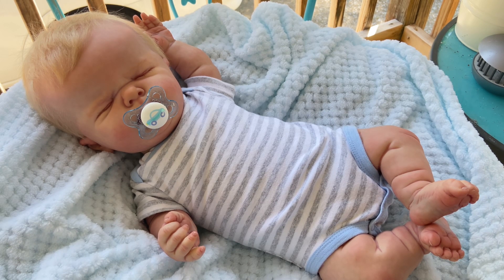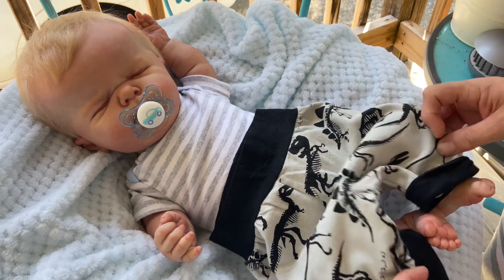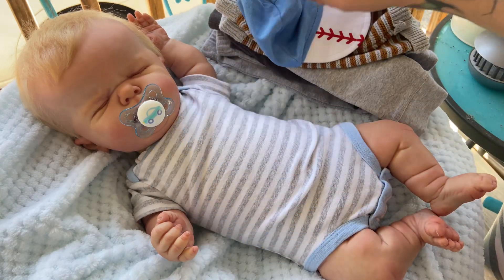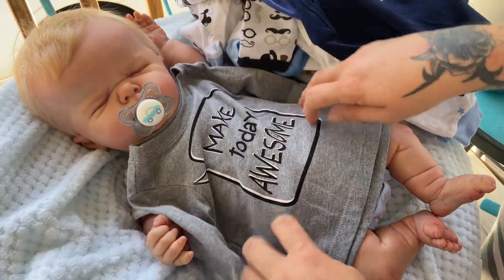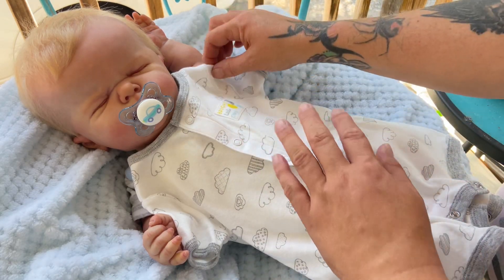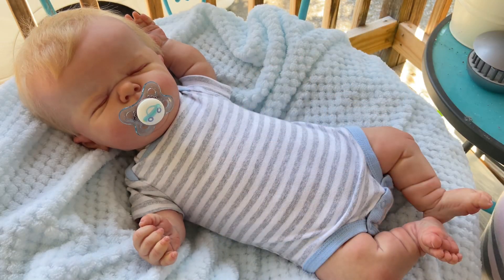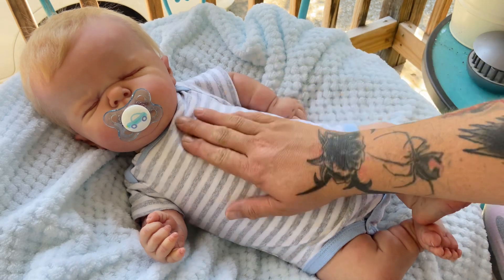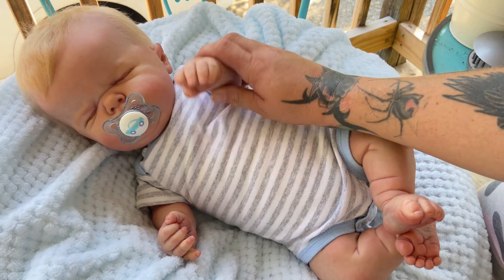Nino sculpt Clothing Haul